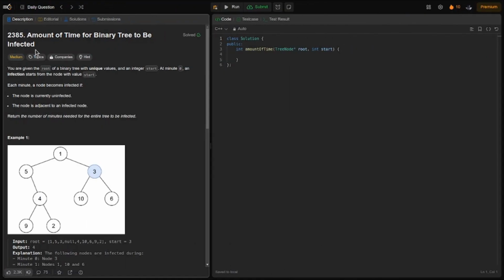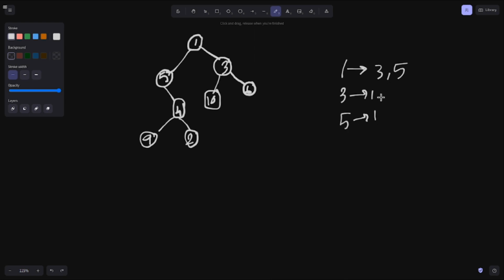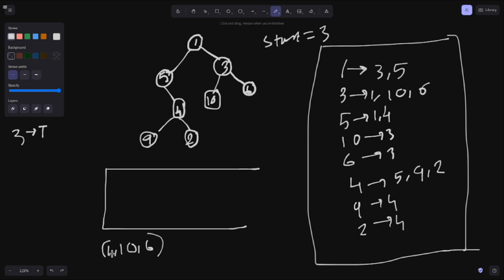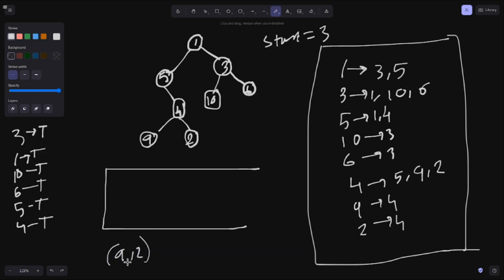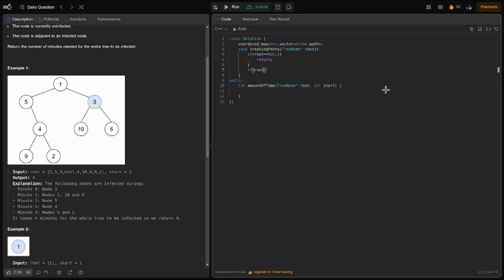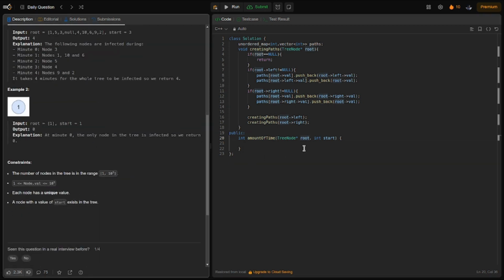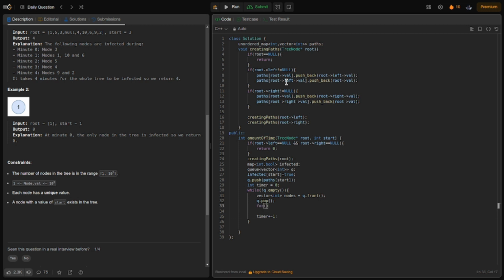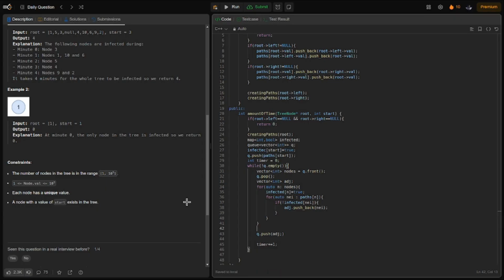LeetCode - 2385 | Amount of Time for Binary Tree to Be Infected